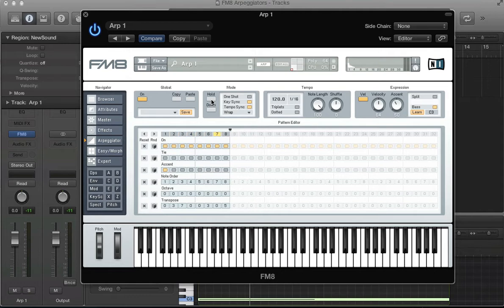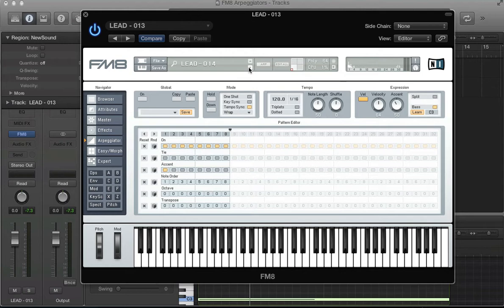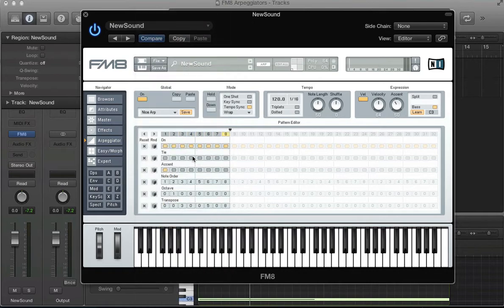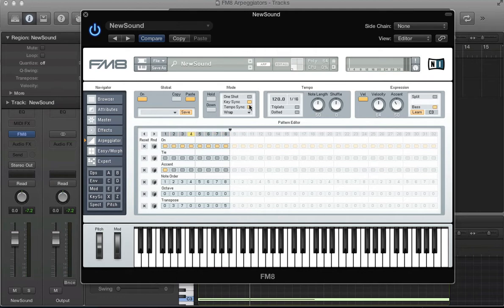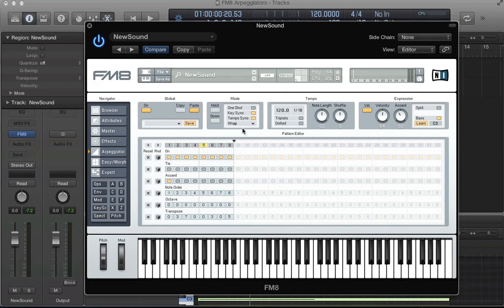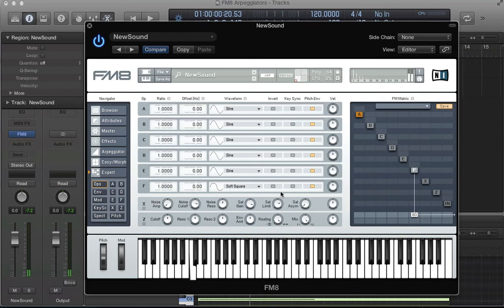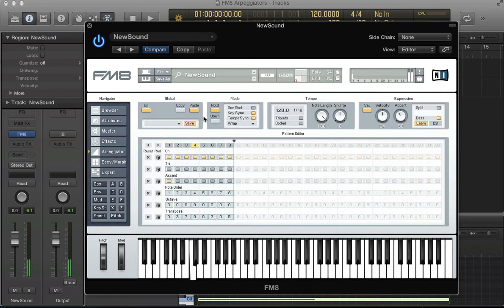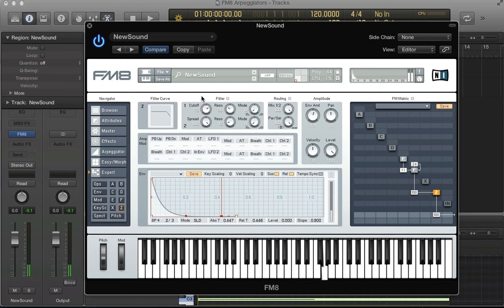FM8 - FM8's Arpeggiator Walkthrough - How To Tutorial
See all 4 parts of this 'Learn The Secrets Of The Arpeggiator' series for FM8 by clicking

Kicking off a brand new featured series for FM8, learn everything you need to know to use FM8's arpeggiator.